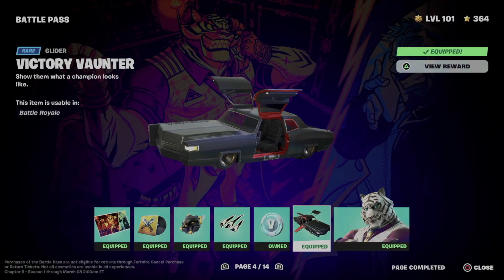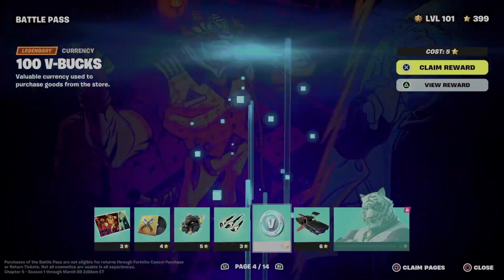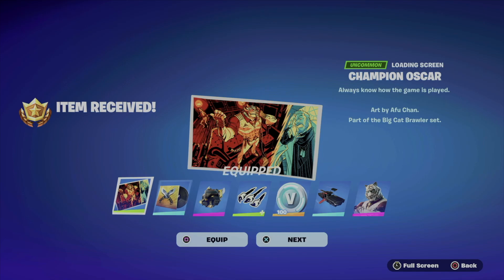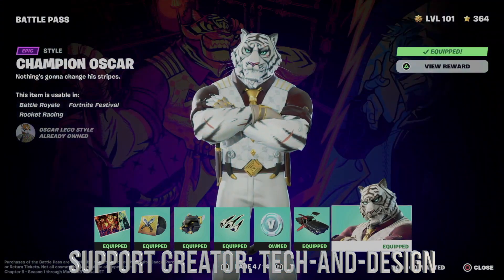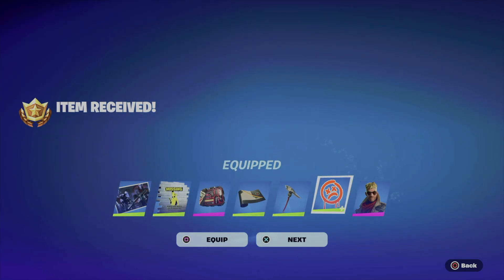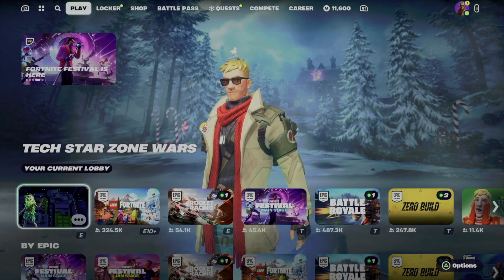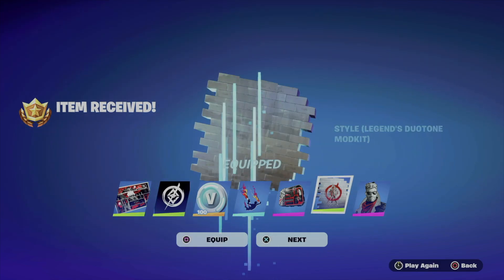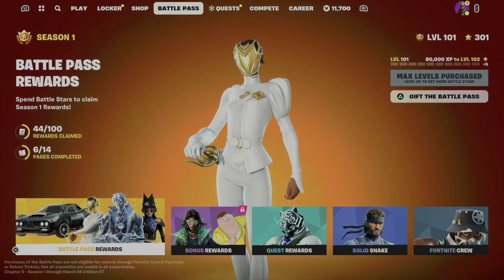How to Unlock Victory Vaunter Glider in Fortnite | Battle Pass Page 4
How to Unlock Page 4 in Battle Pass Rewards - Fortnite Battle Royale | Chapter 5 Season 1 Big Bang